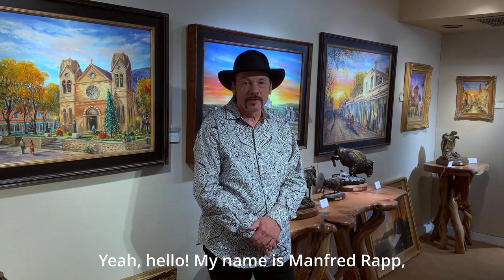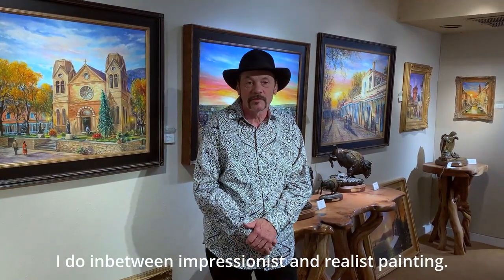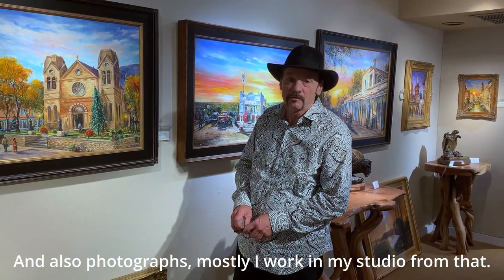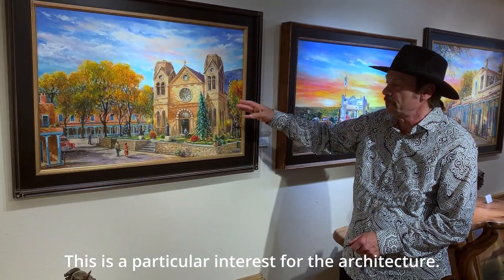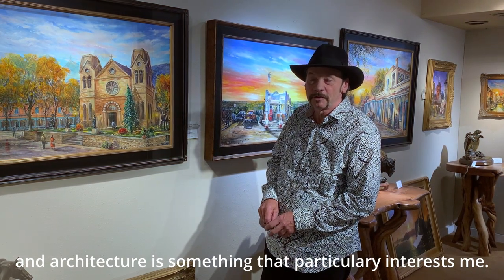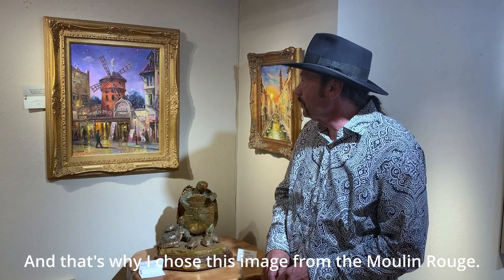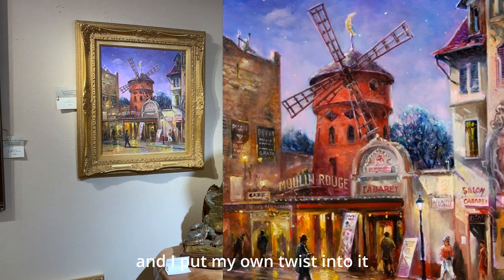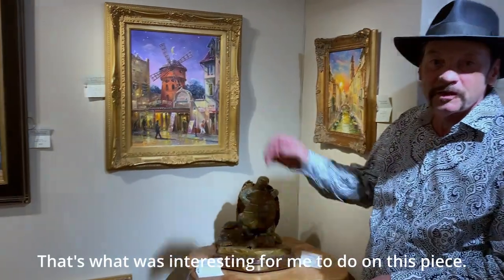A Moment in Time with Manfred Rapp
Manfred Rapp invites you to attend his upcoming exhibition & champagne reception in Santa Fe, NM on Friday, June 25th from 5:30 to 8:30 PM.
Watch as Manfred answers questions on his process, what inspires him, and which paintings gave him the most challenges in this brief 2-minute video.